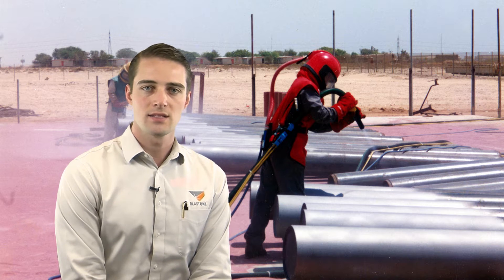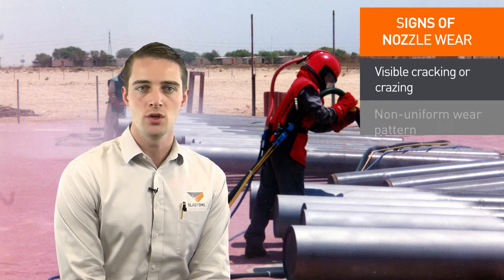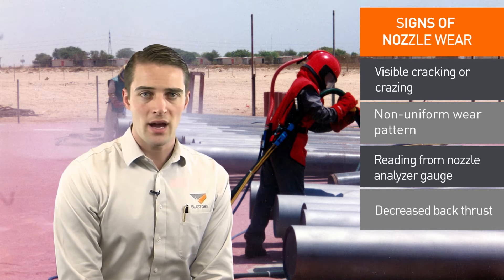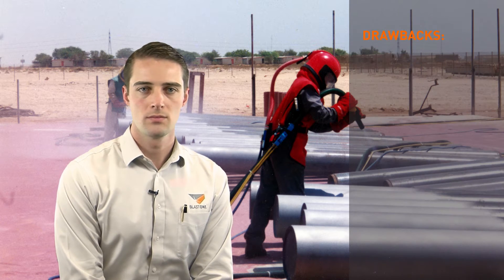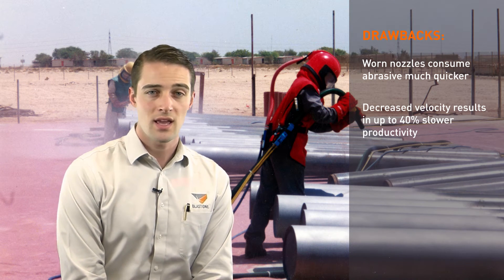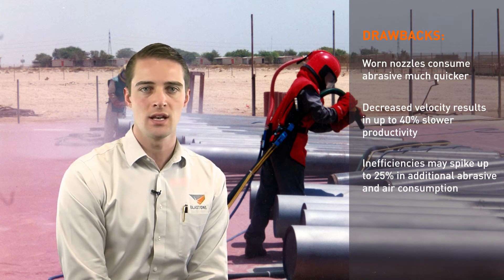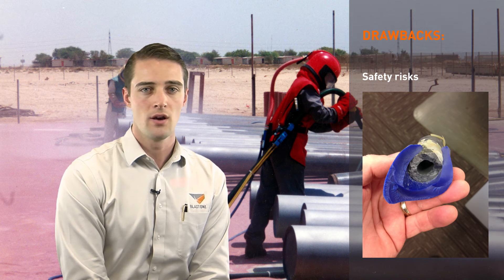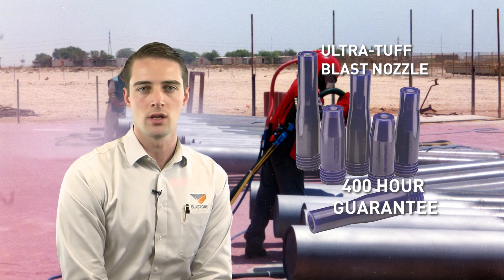How To Determine If Your Blast Nozzle Needs Replacing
Mark Railton lays out 5 identifiers that help determine if your blasting nozzle needs replacing.

Link To Video:  How to use a nozzle analyzer